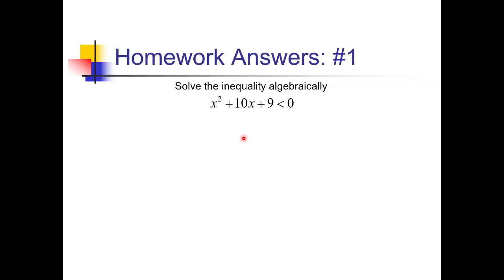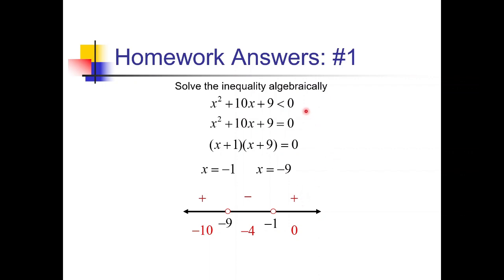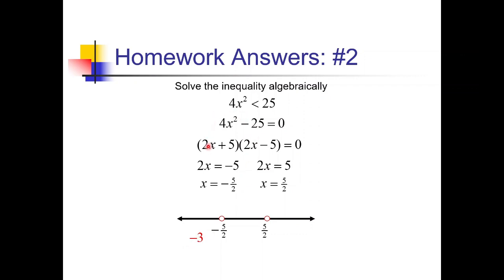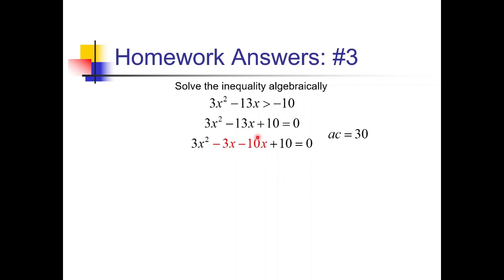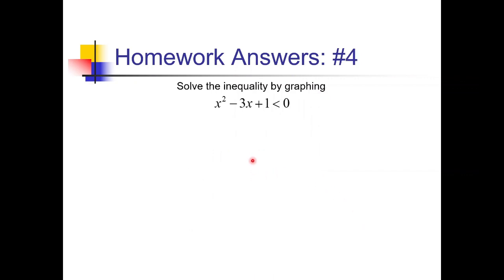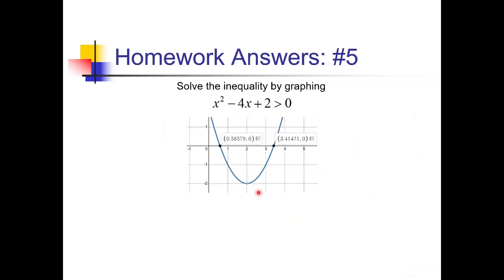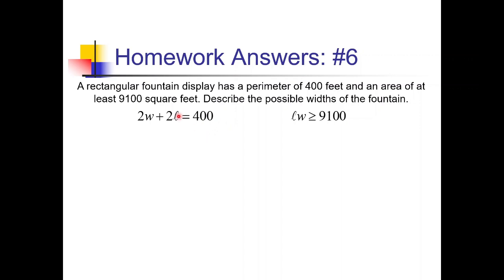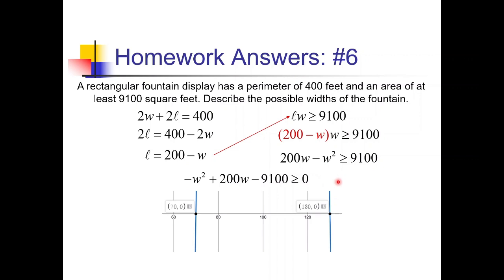Quadratic Inequalities: Problem Set #2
Topic: Quadratic Inequalities